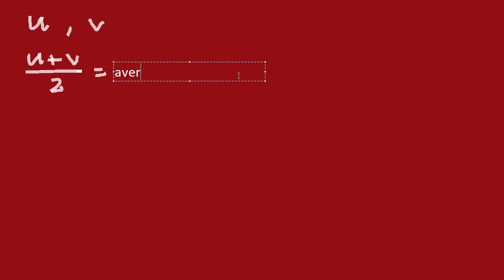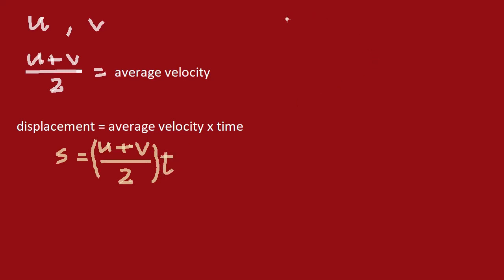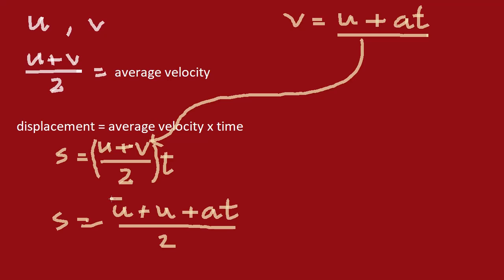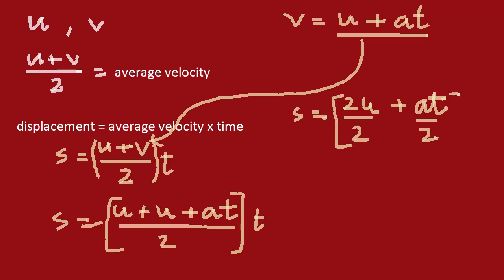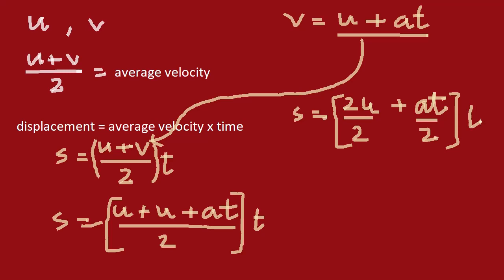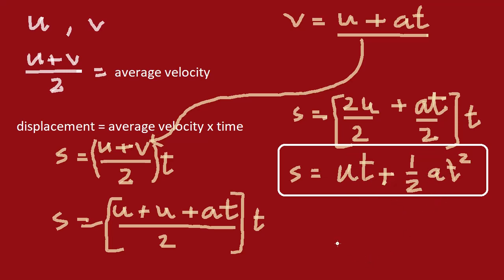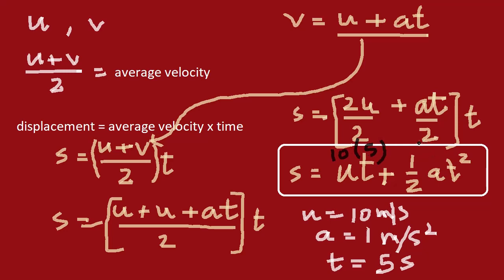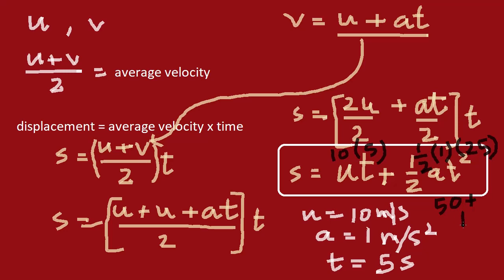#5 Second Equation of Motion (IX Sci) Motion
This is a discussion about the second equation of motion